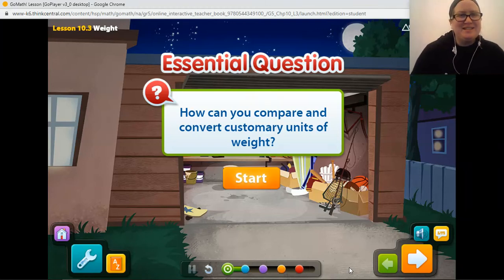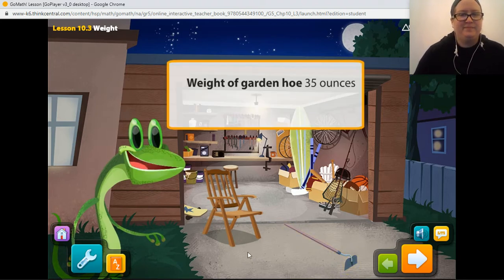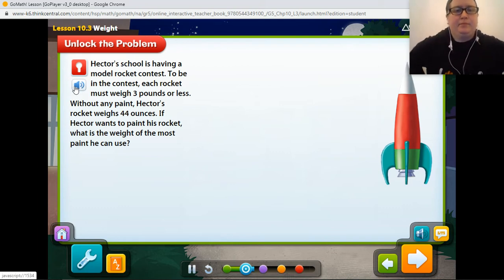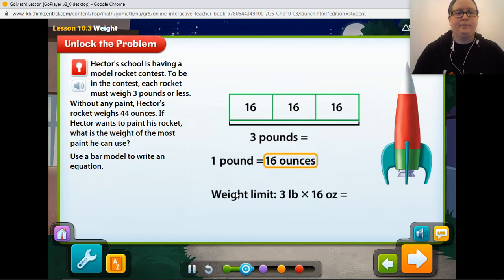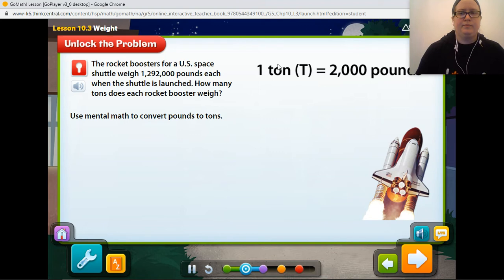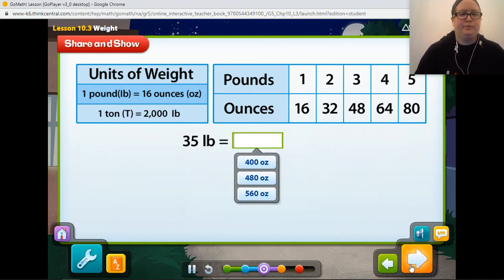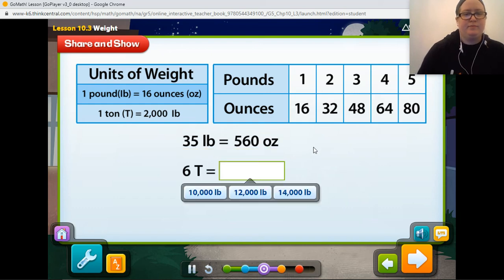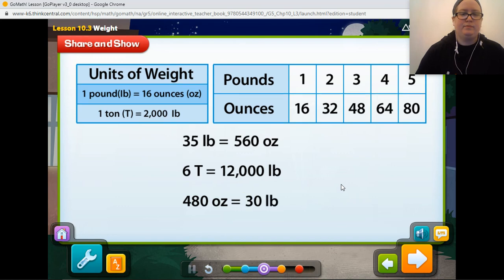Lesson 10.3 Weight